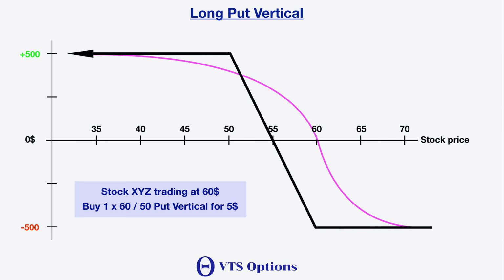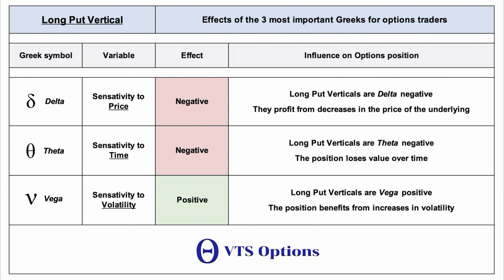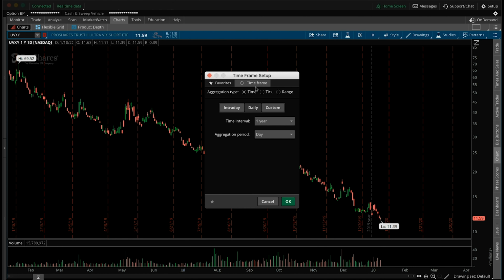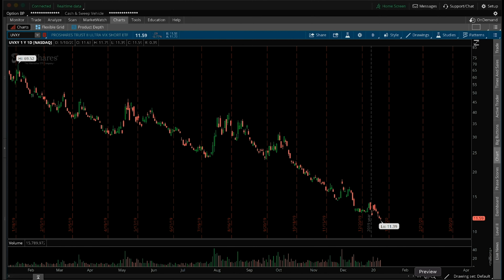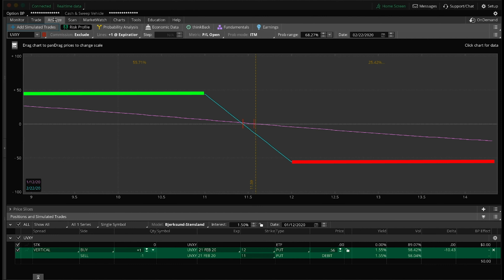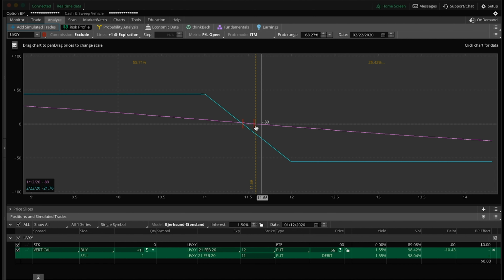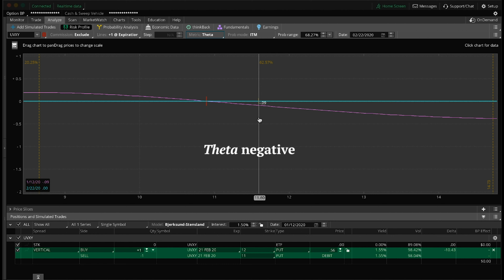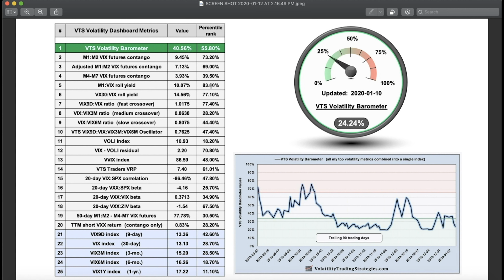Long Put Vertical - FREE Options Basics Course - Part 6/20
Vertical spreads can be traded with either puts or calls, and both long and short, but among those 4 variations it's the Long Put Vertical that I personally trade the most.  It's a solid way to take a bearish position on any stock, ETF, or index, and it has a particularly good risk profile for applying it to shorting volatility ETPs.  Check out the video, and join the VTS Community when you're ready.